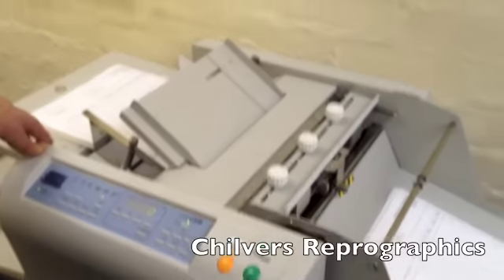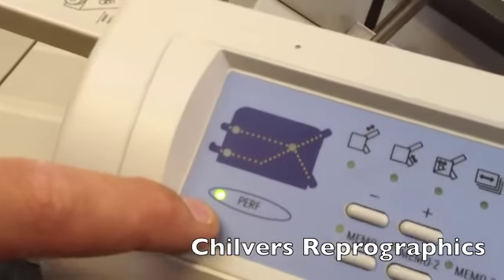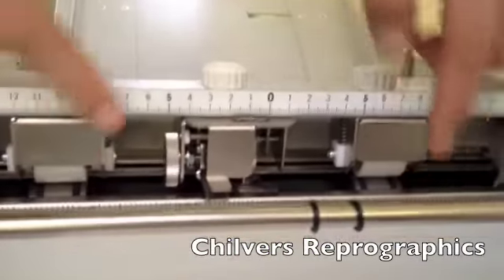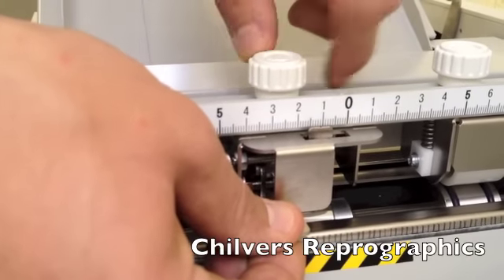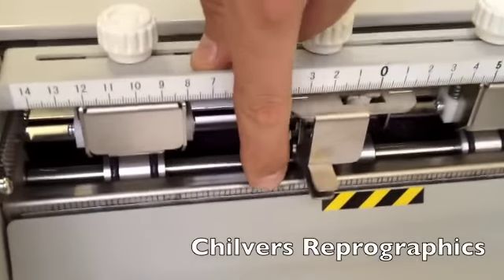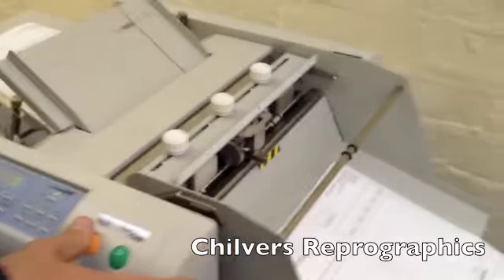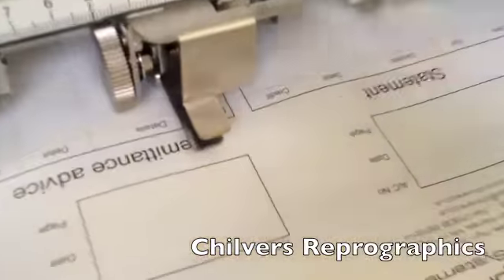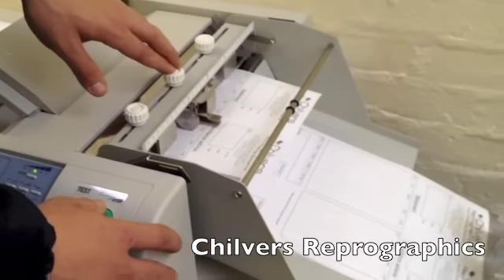Uchida F47N Folding & Perforating machine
The Uchida F-47N including perforating attachment is similar to the Superfax PF-220. The innovative new Uchida F-47N is a fully automatic touch button setup with seven folds pre-programmed into the folders memory. This Uchida F-47N including perforating attachment has memory function with up to 36 different folding positions allowing you to store most bespoke jobs for repeat customers.

The New Uchida F-47N folds up to 10,080 sheets per hour on A4 single fold. Reliable feed folding from B7 to A3 with adjustable seperating pressure and feed pressure to suit the thicker or difficult stocks (See Pictures Below).